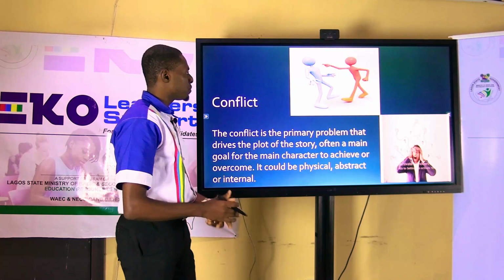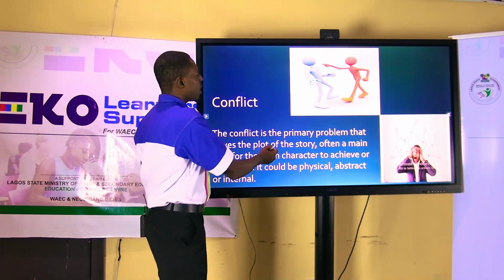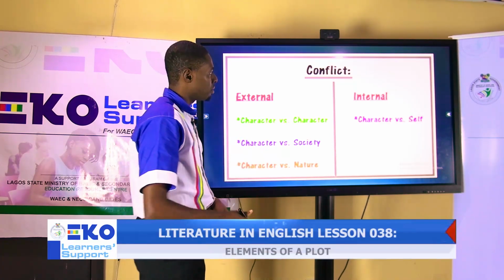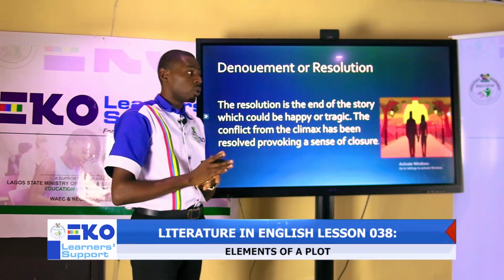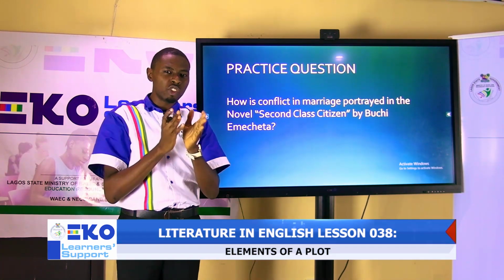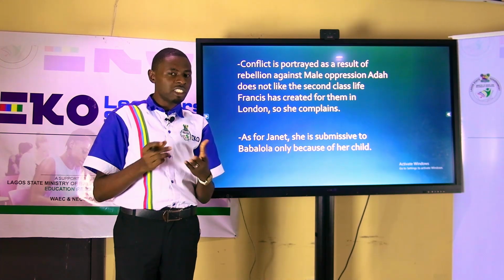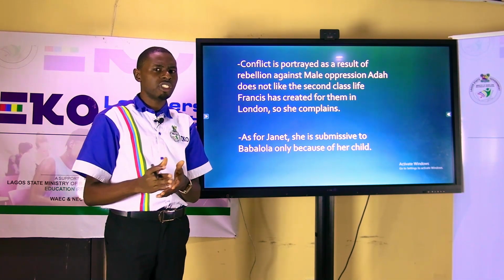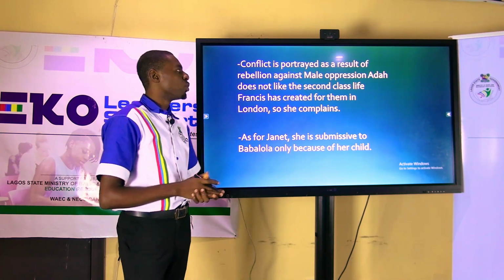Elements of a Plot: Literature in English Lesson 038